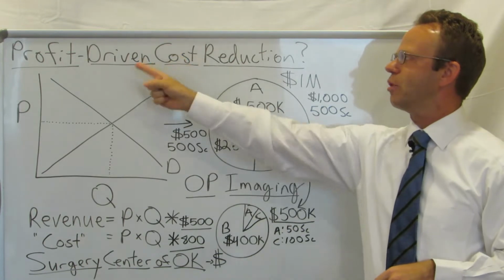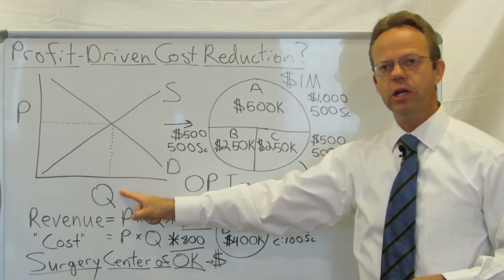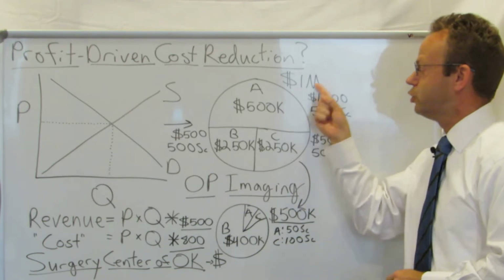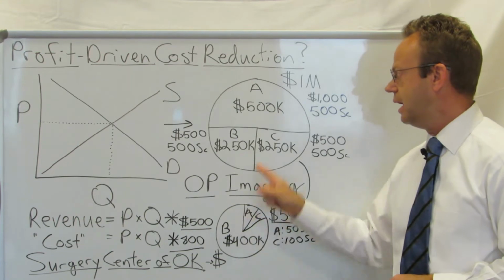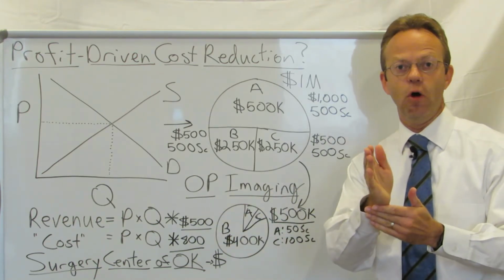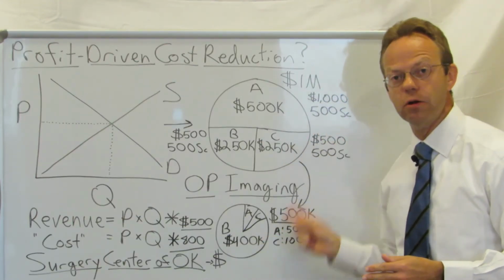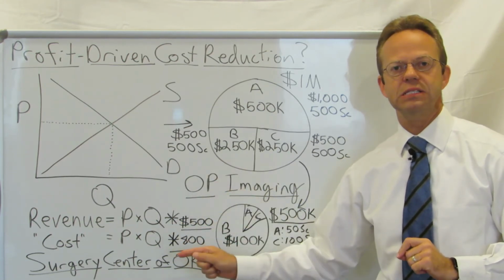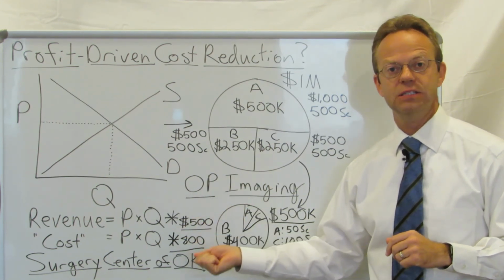Profit Driven Cost Reduction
Dr. Eric Bricker Explains How and In What Situations For-Profit Healthcare Cost Reduction is Possible.

CORRECTION: Smaller 'Pie' in video should be $850K ($200K + $400K + $250K).  Sorry for the mistake.

90,000+ Views Per Month Across All Platforms.